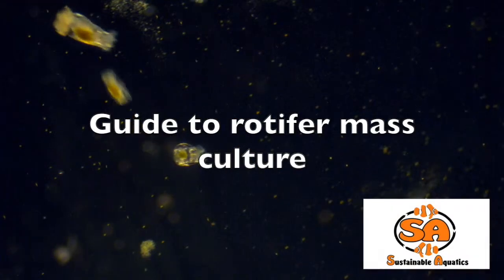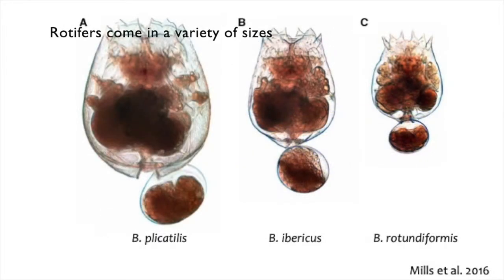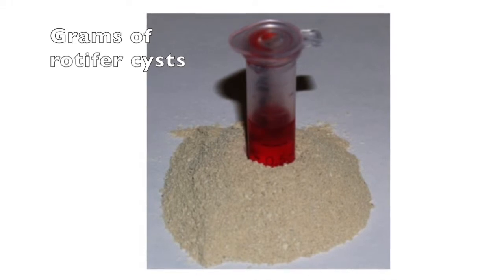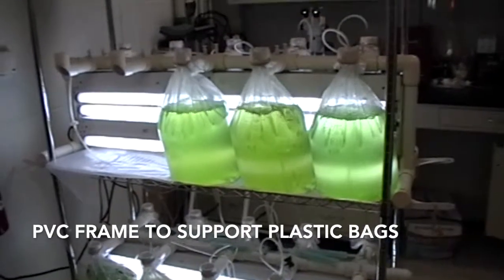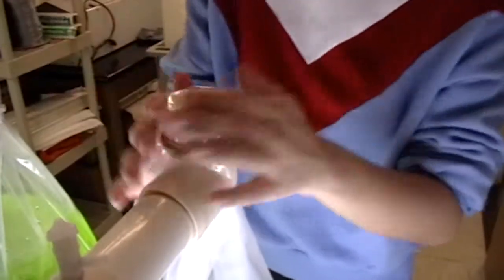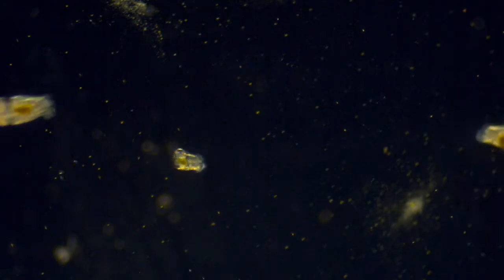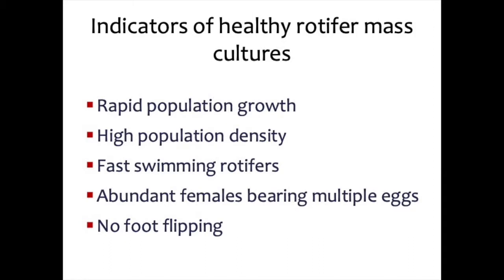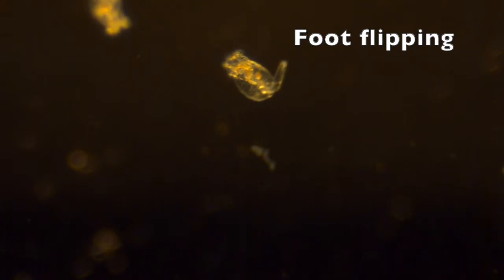Guide to small scale rotifer mass culture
Dr. Terry Snell, Professor and Elizabeth Smithgall Watts Chair in Animal Behavior and Conservation at Georgia Tech and Scientific Advisor to Sustainable Nutrition shares his insights on how to successfully grow rotifers for small scale applications.